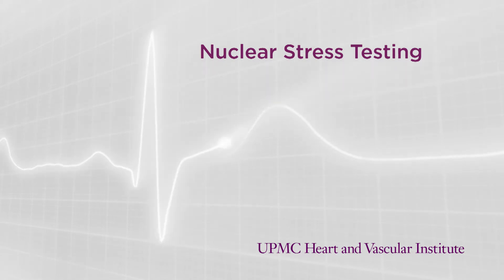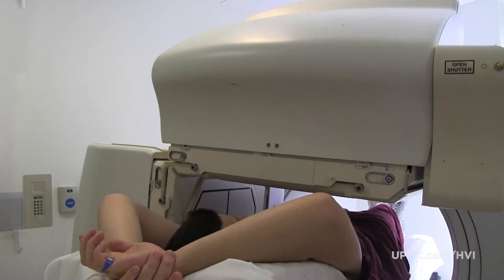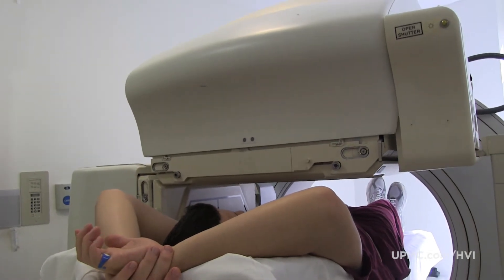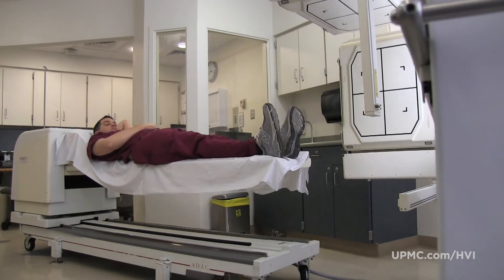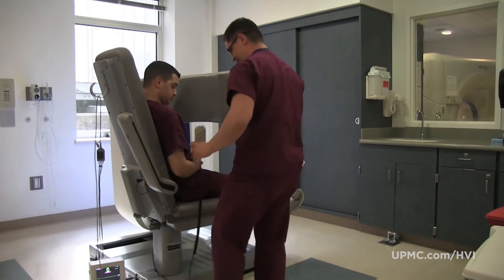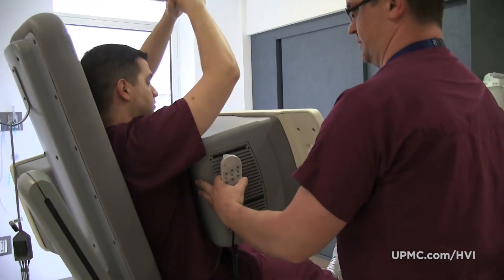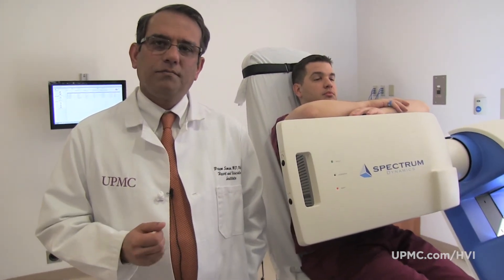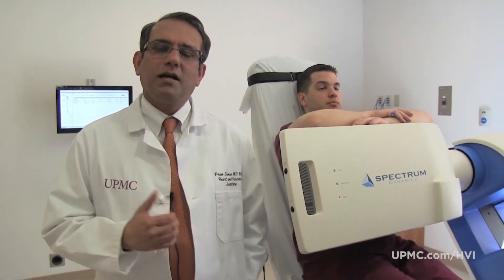Nuclear stress testing using D-SPECT Camera | UPMC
At the UPMC Heart and Vascular Institute, director of nuclear cardiology Prem Soman, MD, discusses advantages the D-SPECT nuclear cardiography camera may offer for some patients.

To learn more, please visit UPMC.com/HVI.